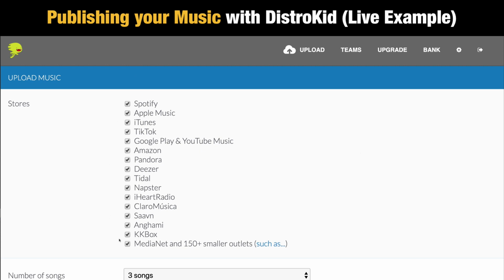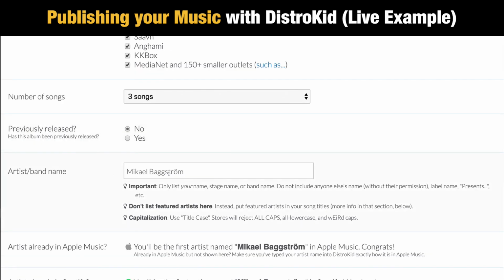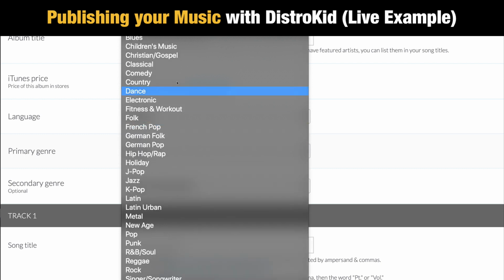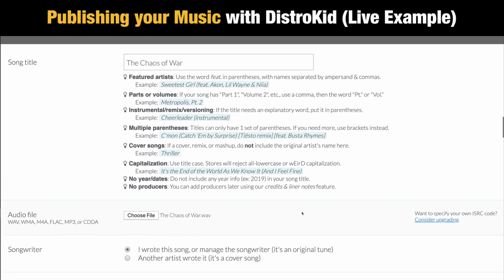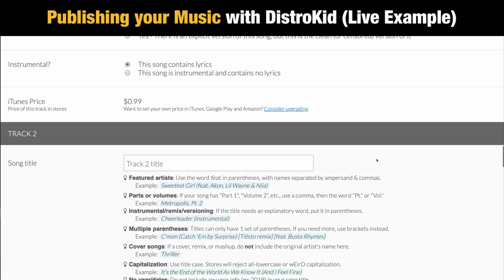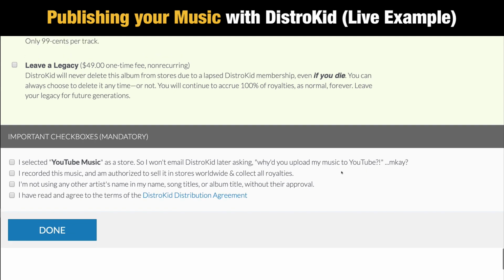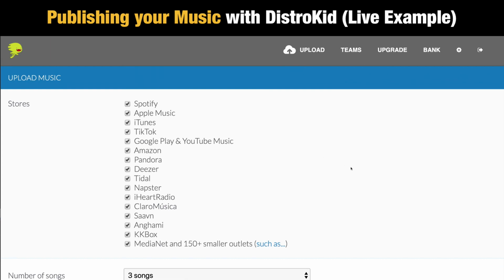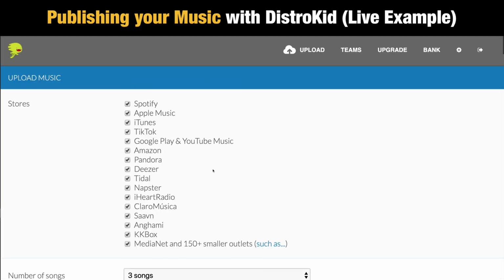How to Publish your Music on Spotify + Apple Music